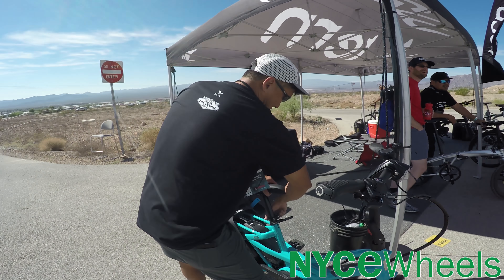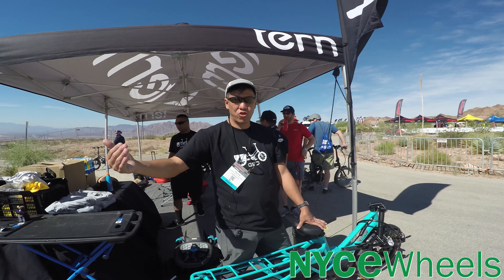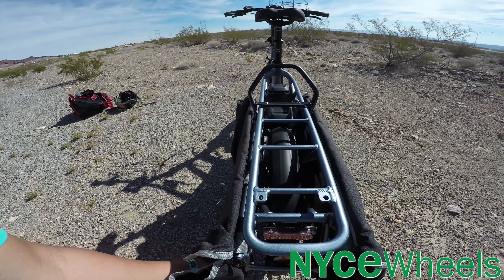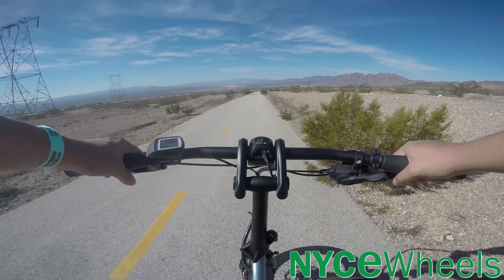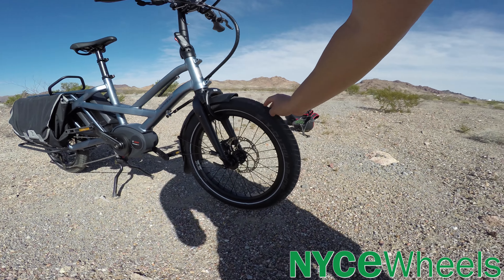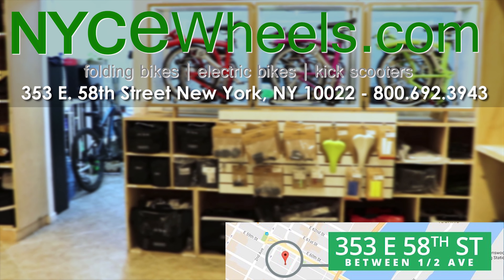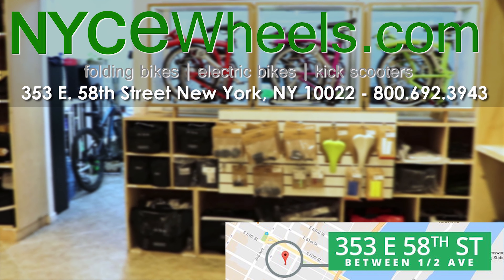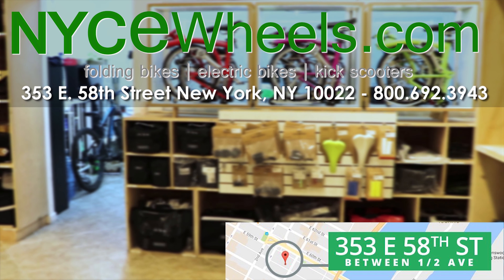Tern GSD first look with Josh Hon - Interbike 2018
Here's a first look at the Tern GSD at Interbike 2018! This bike is already poised to be the most anticipated bike of 2018! For more information on the GSD